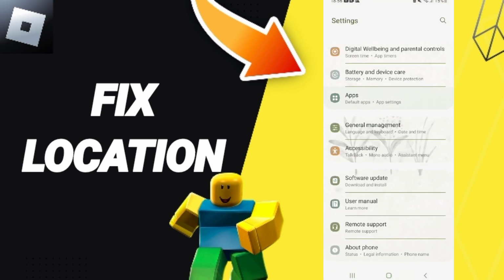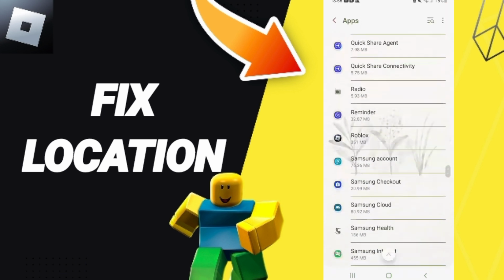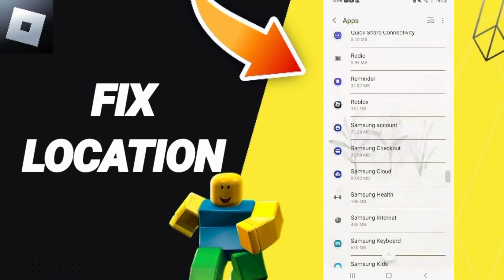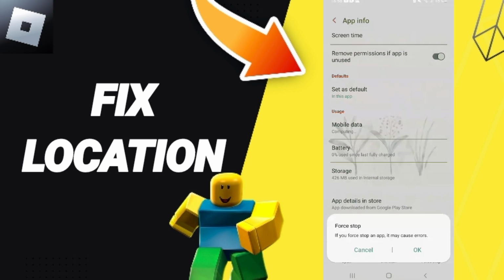How To Fix Location On Roblox App 2024